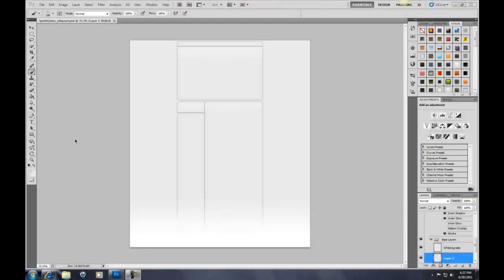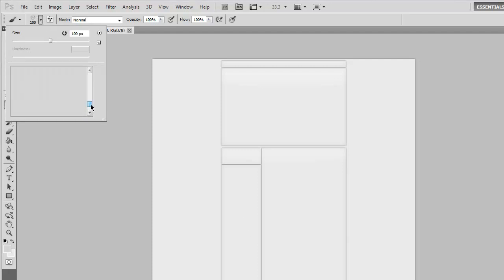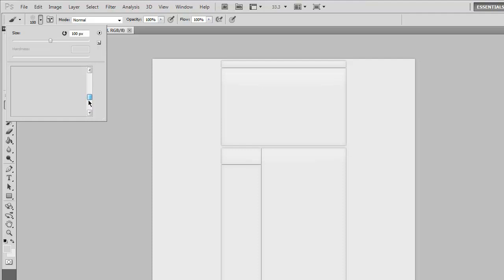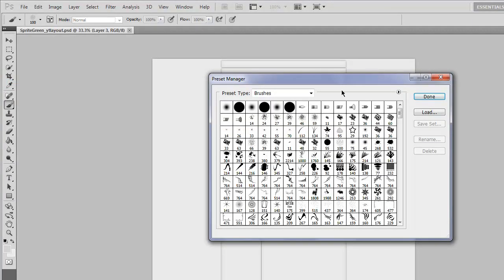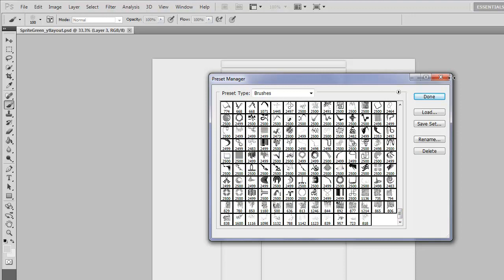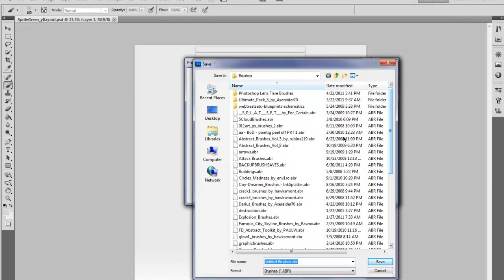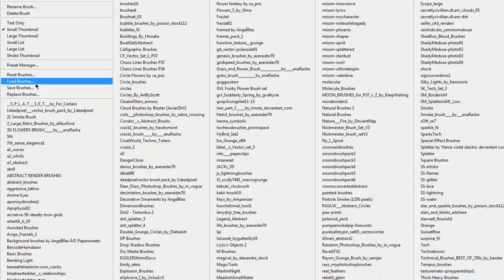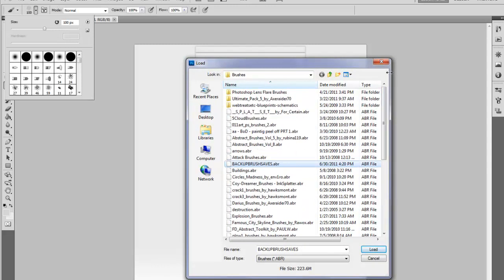Photoshop Tutorial: How to backup your brushes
Hey guys got a very easy, but extremely helpful tutorial! Its very easy to lose brushes but they can be backed up so you can very simply reload every one of them back into photoshop!